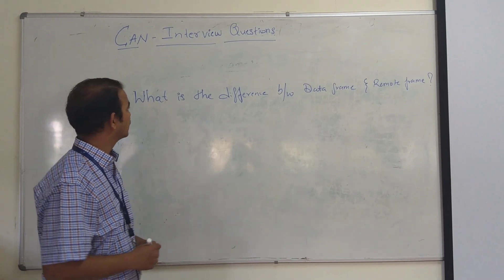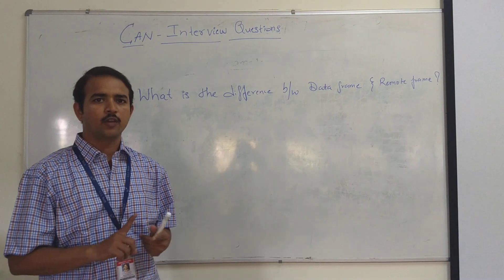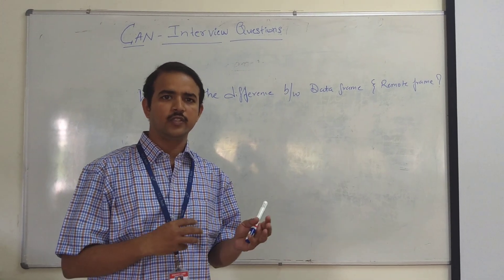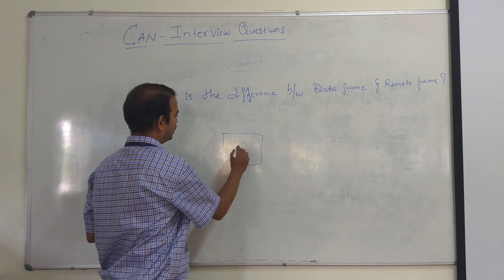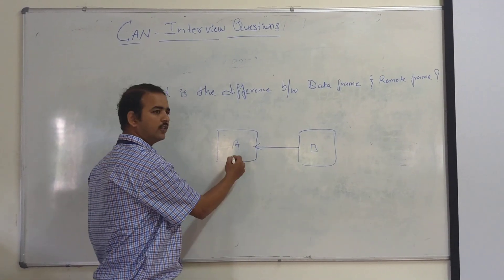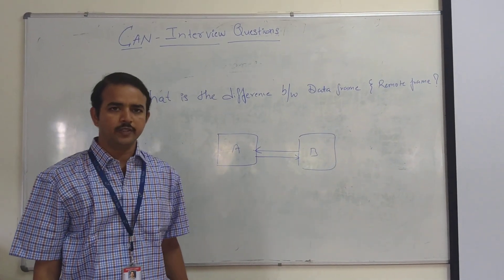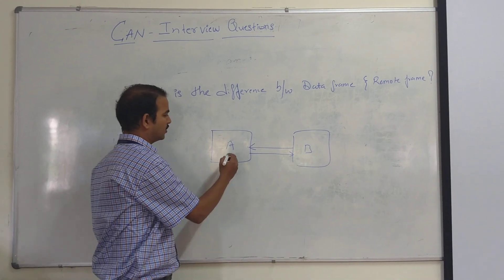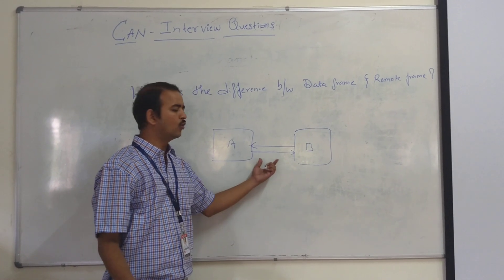Difference between data frame and remote frame